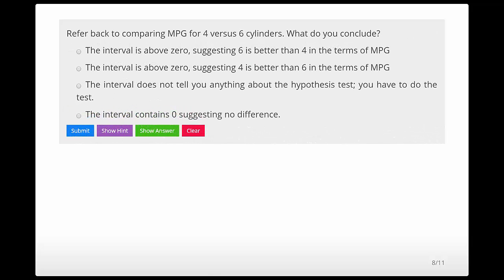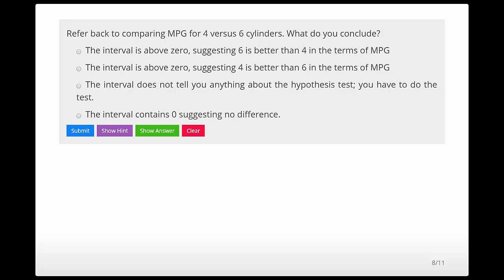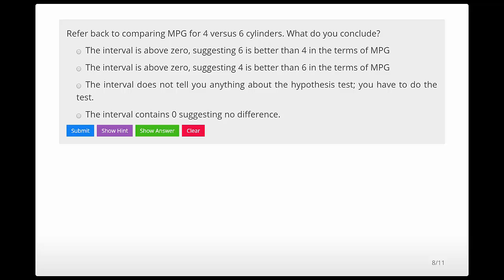Chapter 8 problem 9 (old hw3 7)